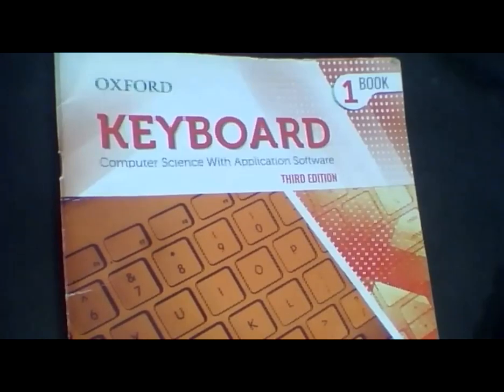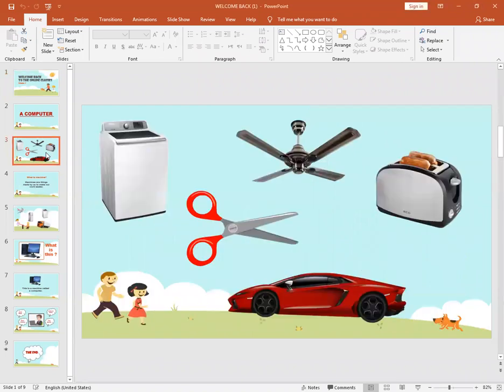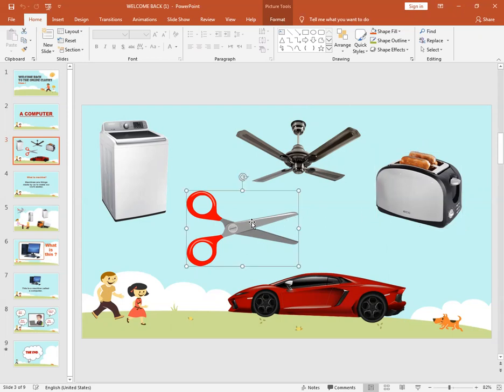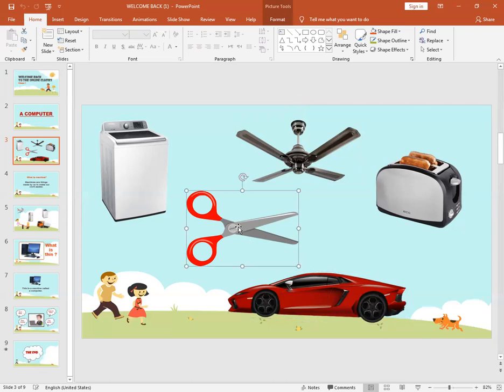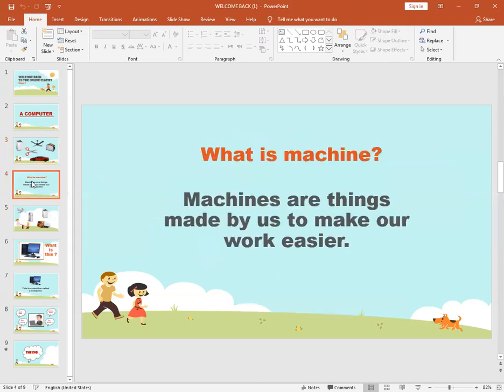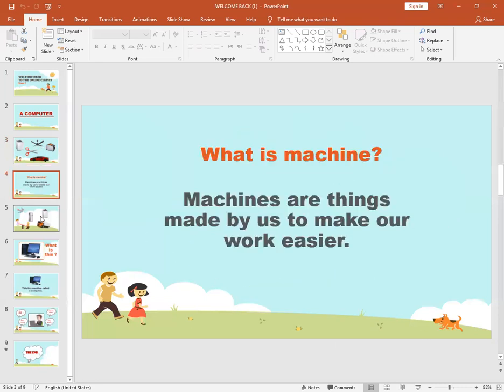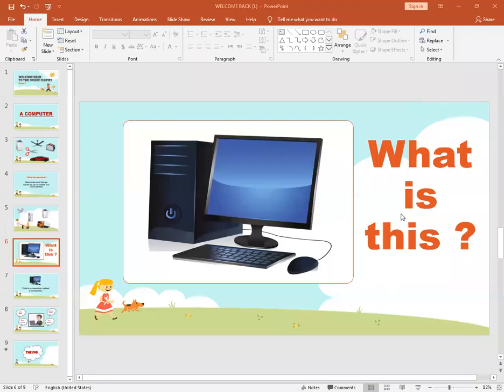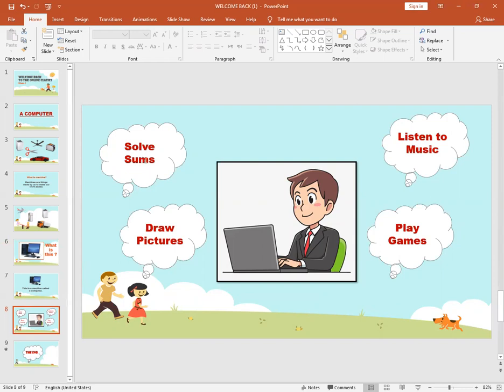Class I Computer Studies 13th August 2021